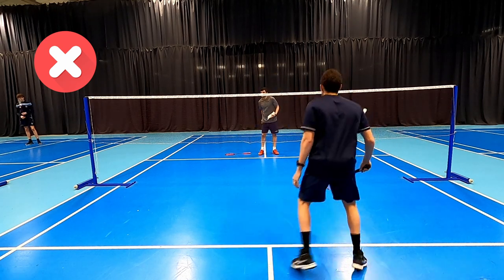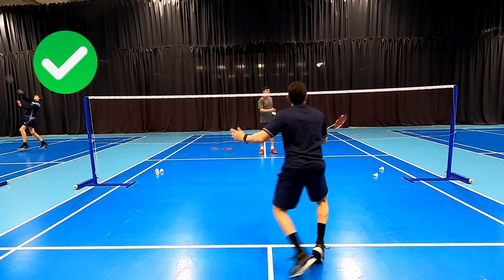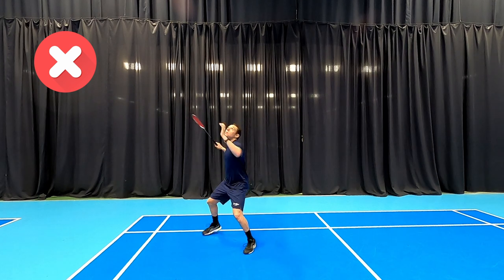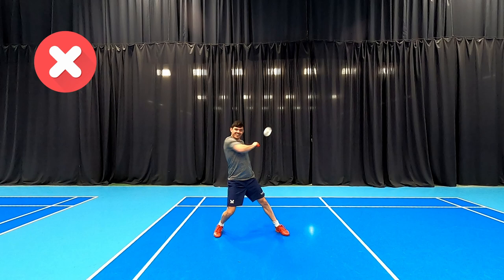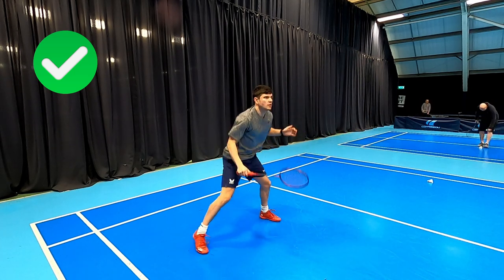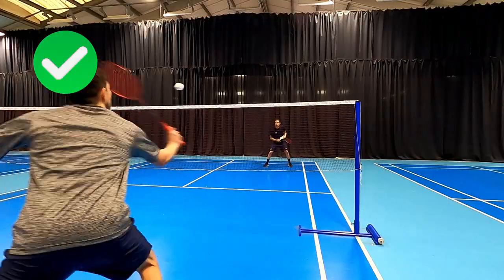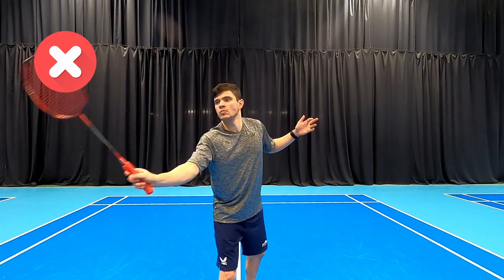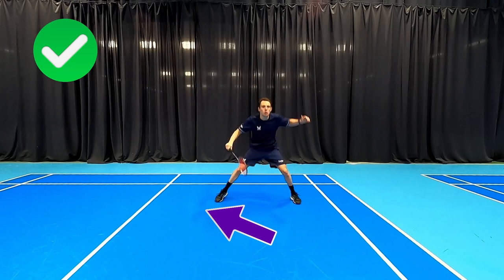EASILY MISSED Dos and Don'ts For Intermediate Badminton Players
We show you some often missed areas with our technique in this dos and don'ts video. This video is aimed at the intermediate player. Some of these are quite subtle but will have a great impact on you improving your badminton skills in you can get them right.

Non Racket Arm 00:00
Overhead Contact Point 01:05
Mid Court Drive 01:54
Attacking At The Net 02:53
Grip Changing At The Net 04:04
Next Video 04:50